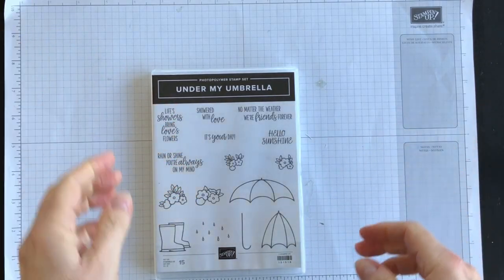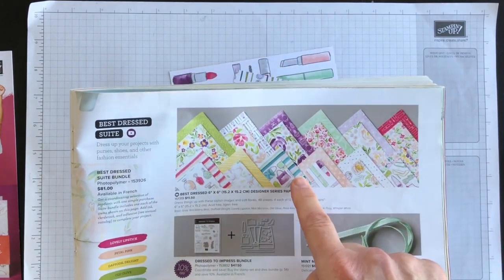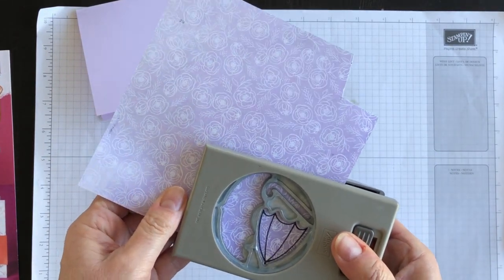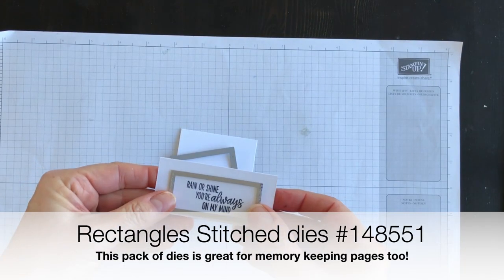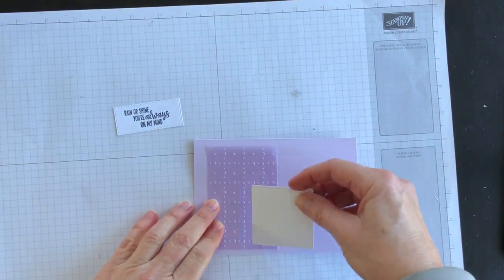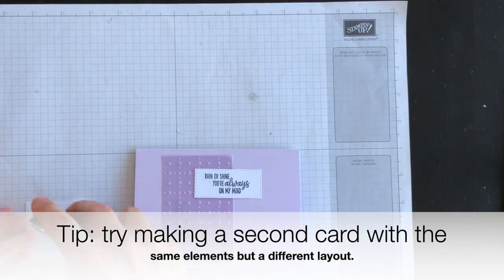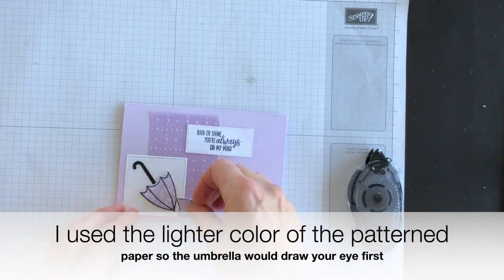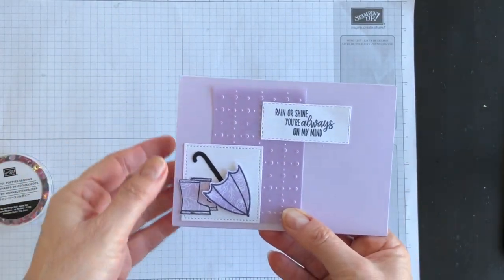Under My Umbrella friendship card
This video shows you how to create a cute friendship card idea using the Under My Umbrella bundle and a new product that you can earn for free!